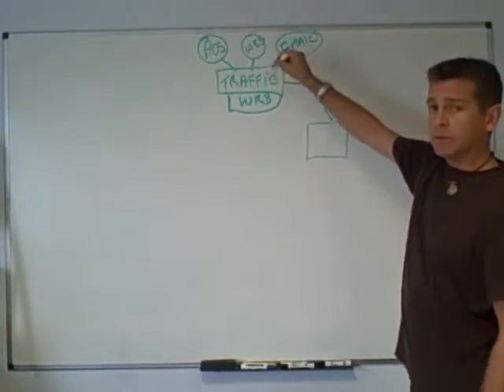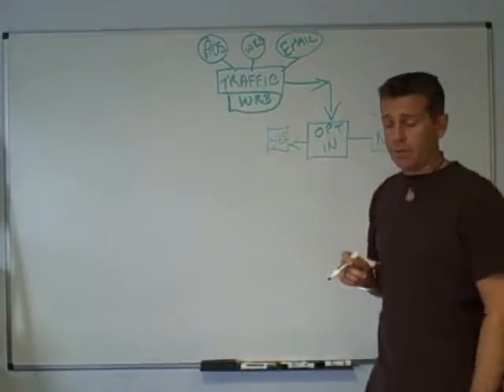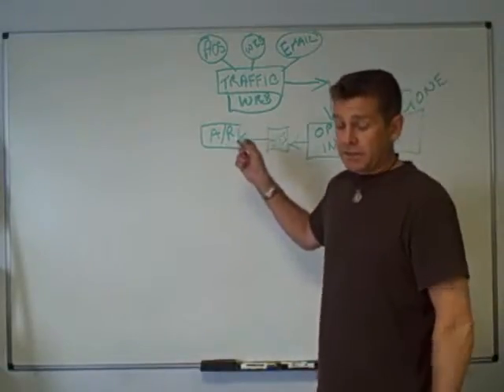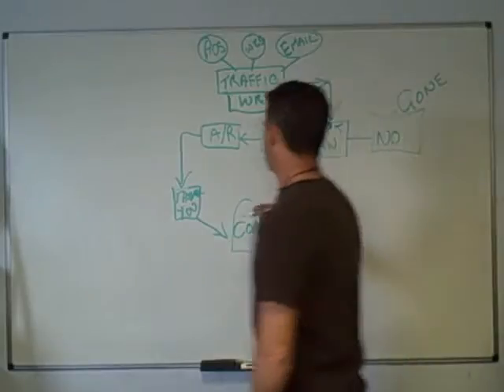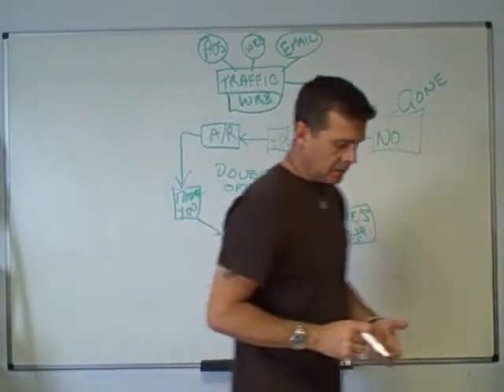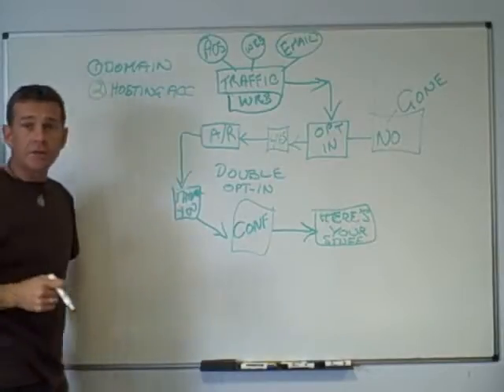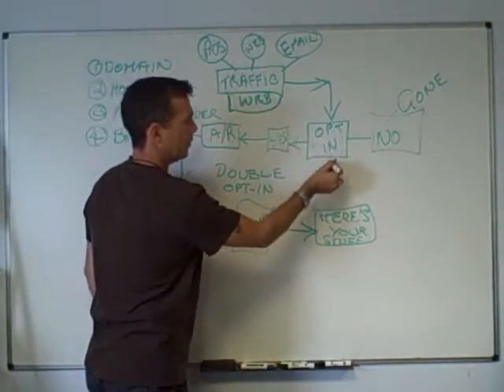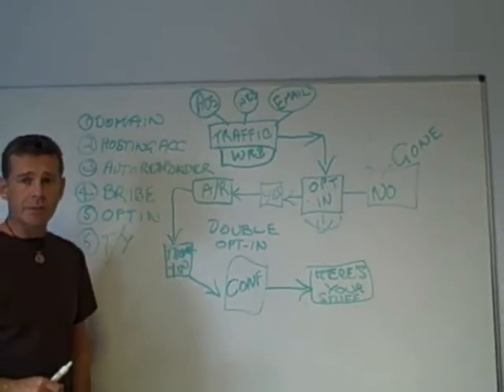UMAM List Building Flow Chart Pt.2